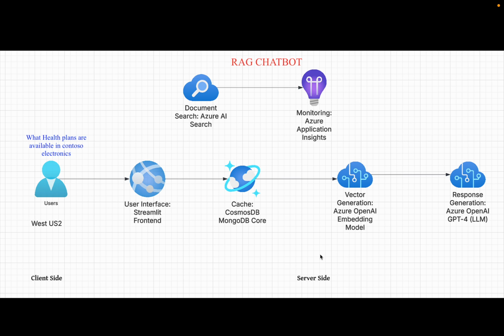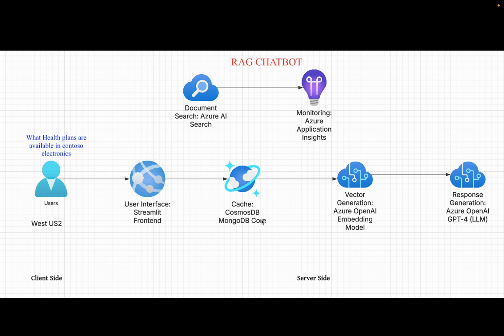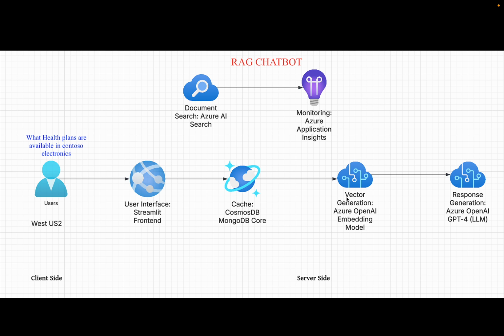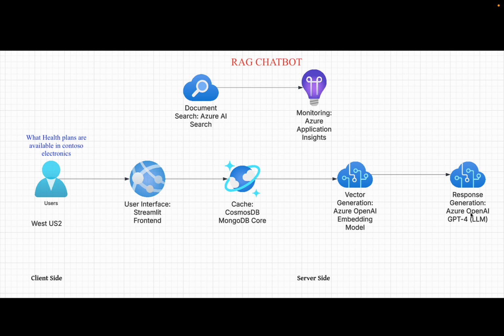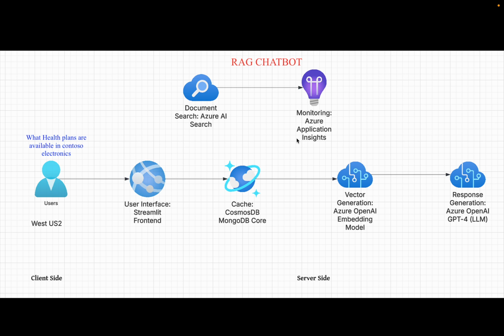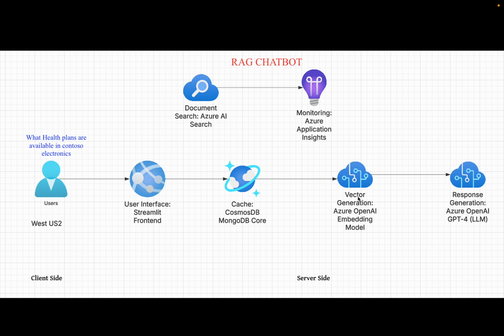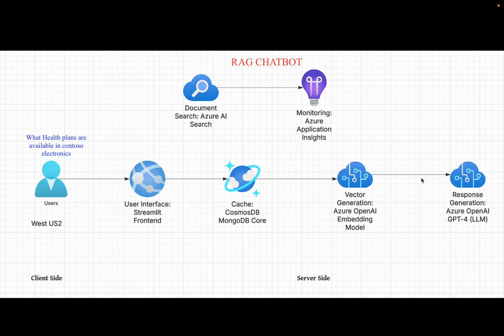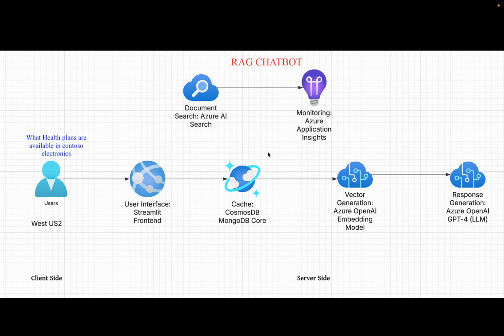RAG Chatbot Backend Architecture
The video describes the backend architecture of the RAG Chatbot